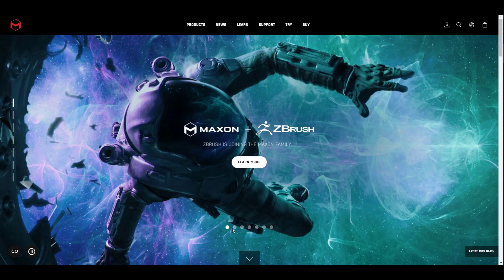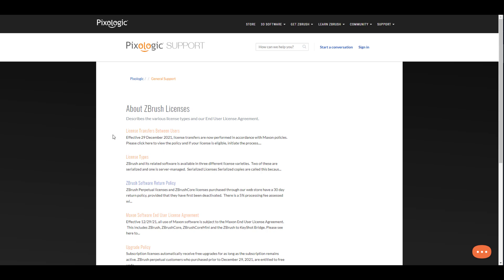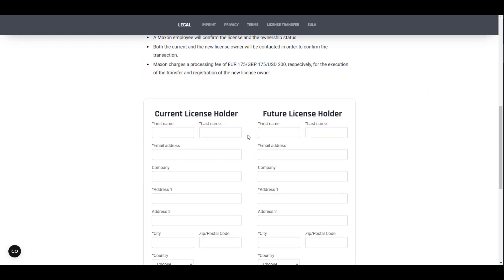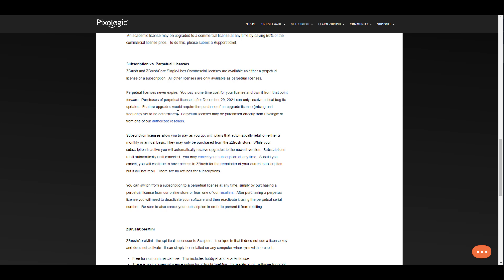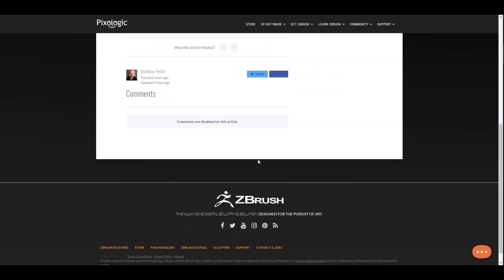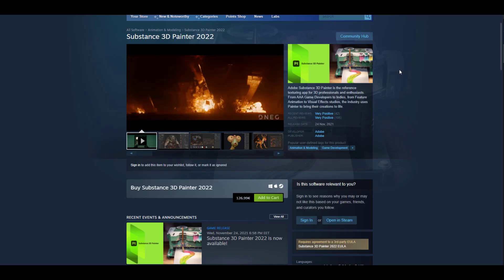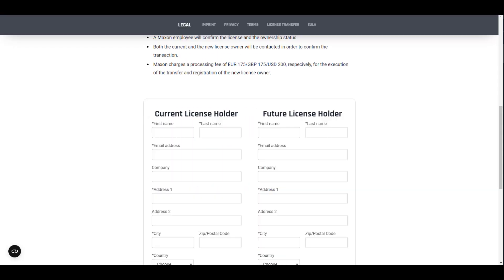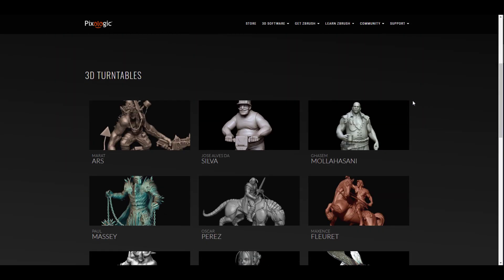Maxon Zbrush Is Here!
Maxon has finally taken full control of zbrush and all it's associated tools and boy; we all in for a journey.

00:39 Maximum End User License Agreement
00:53 License Transfer
01:12 Maximum Policy
01:57 Zbrush Perpetual License
02:19 Perpetual Licenses Never Expire
06:12 Blender